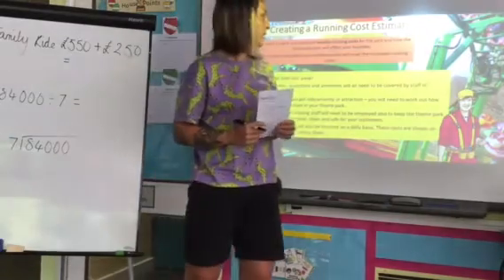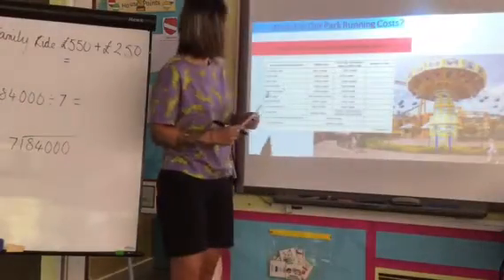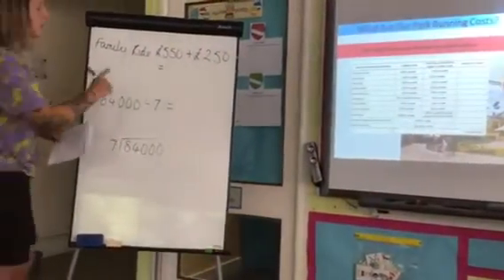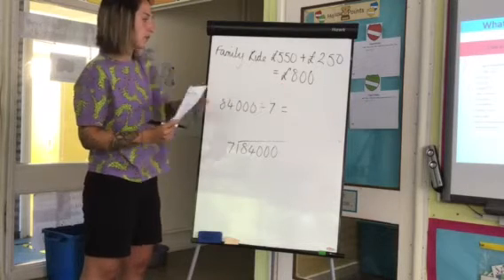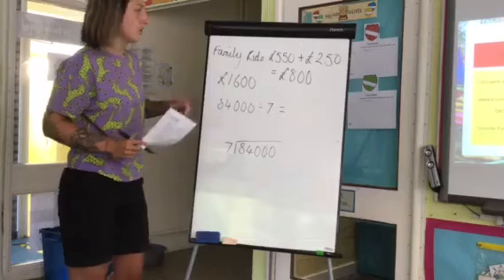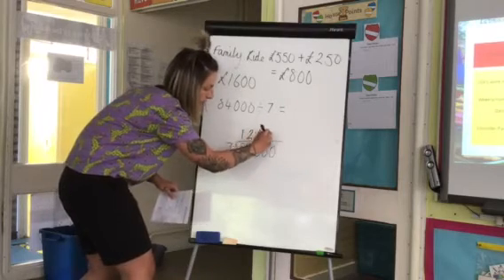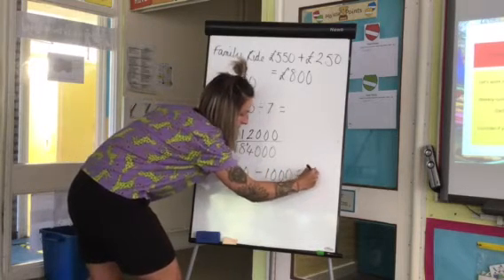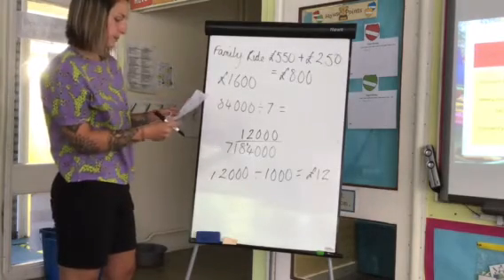Year 6, Block 5, Maths, Week 2, Day 2